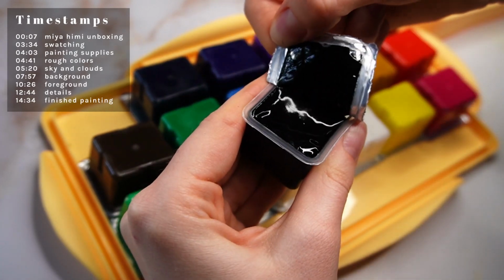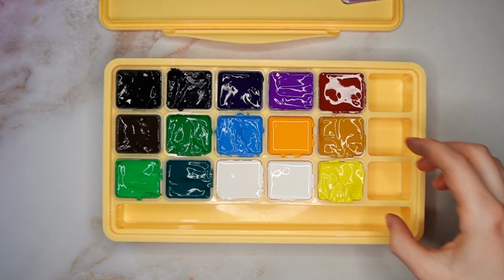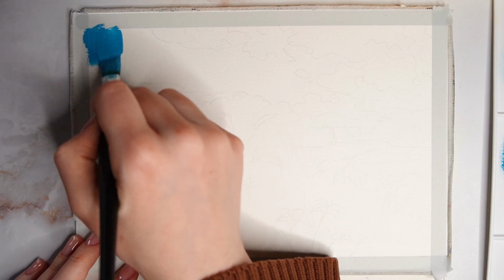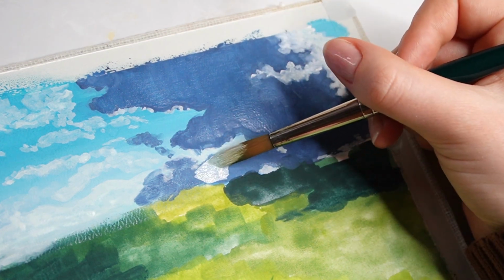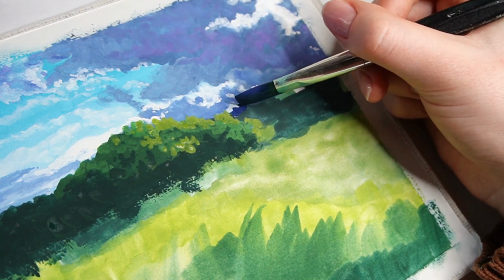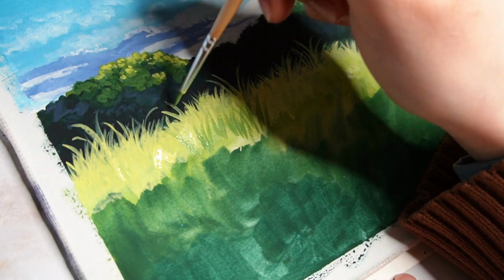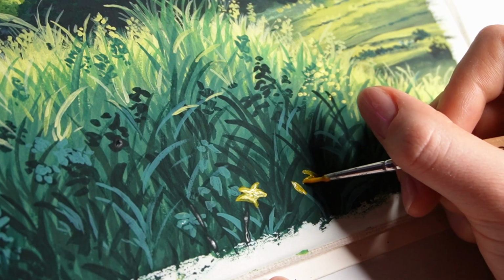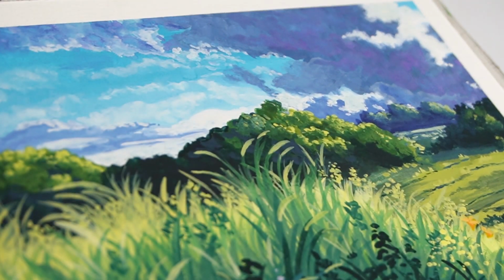paint with me🌱 | a scene from my neighbor totoro by studio ghibli + miya himi jelly gouache unboxing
Hi friends, I recently bought a set of miya himi jelly gouache and I wanted to try it out, so I painted this lovely scene from my neighbor totoro by studio ghibli ✨

Timestamps:
00:07 himi unboxing
03:34 swatching
04:03 painting supplies
04:41 rough colors
05:20 sky and clouds
07:57 background
10:26 foreground
12:44 details
14:34 finished painting

supplies:
Miya himi jelly gouache 18 colors set in yellow
Hahnemühle cold pressed watercolor paper 200gsm
washi tape from stationerypal